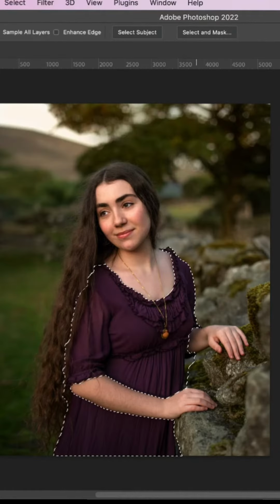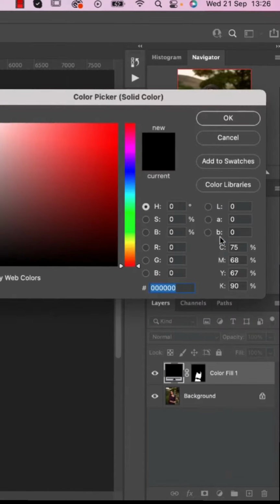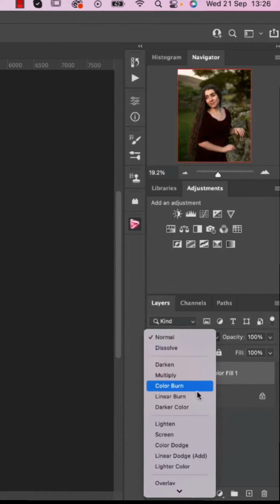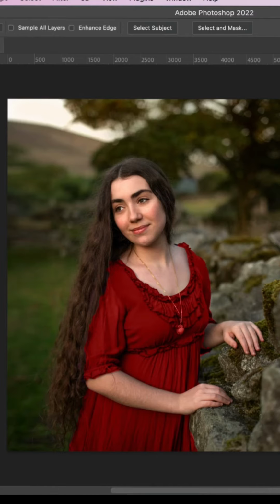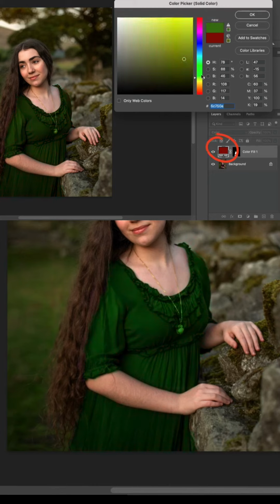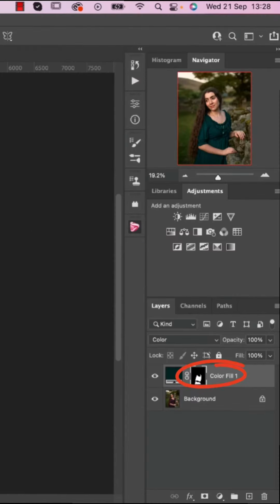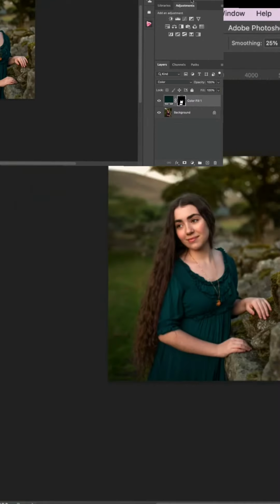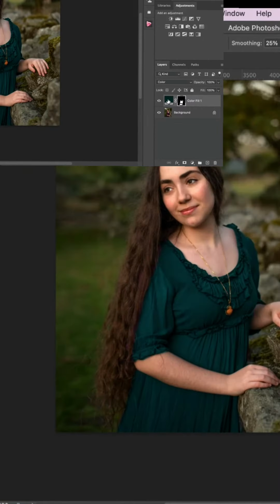3 Easy Steps to change the colour of clothing in Photoshop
Take one outfit and make it look like you have multiple outfits, by changing the colour in Photoshop.